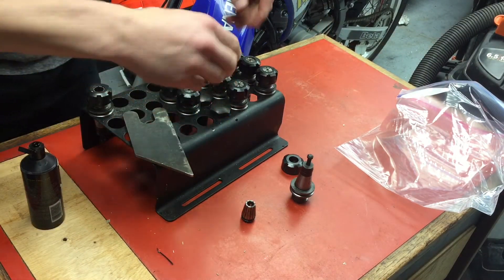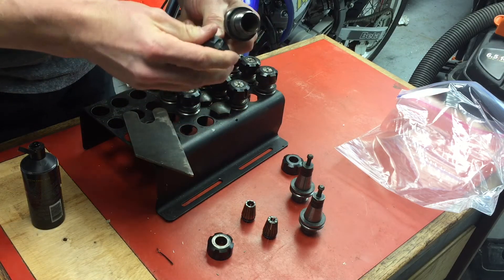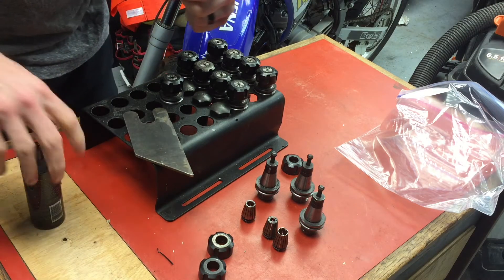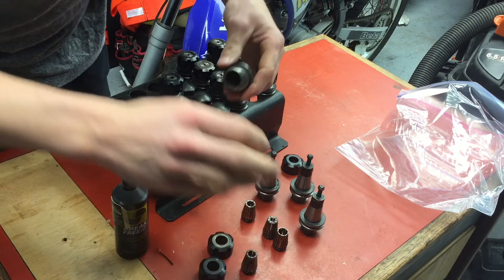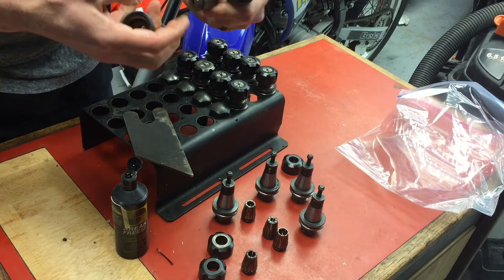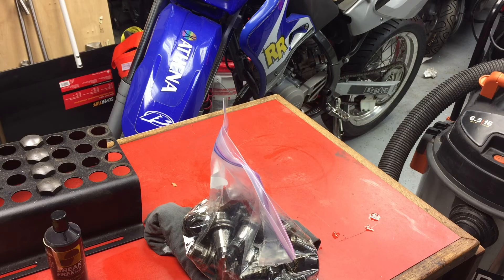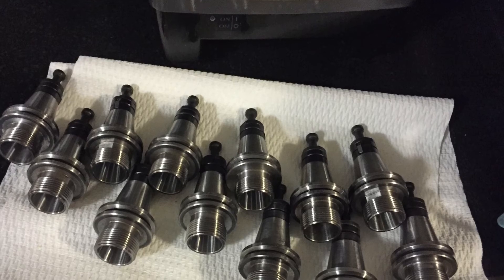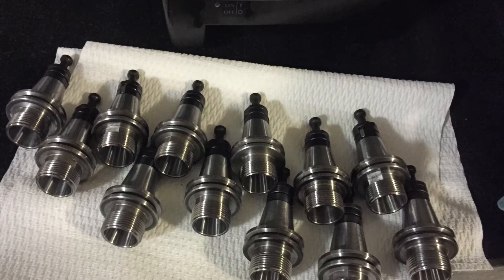MY NEW VMC- TOOL HOLDER RESTORATION and ATC ACTION - Unorthodox Fabrication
Thanks for stopping by folks, my videos are designed mostly for newer machinists and fabricators looking to check out my techniques. They are not always the best way I am sure, but I am still learning every day. The nice thing is you will see mistakes I make and not have to learn it the hard way when you do it.